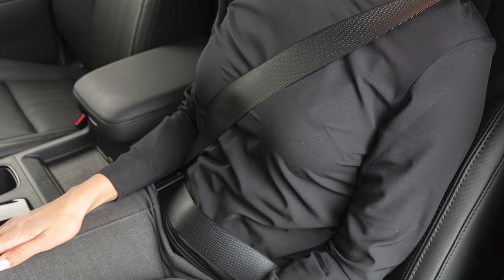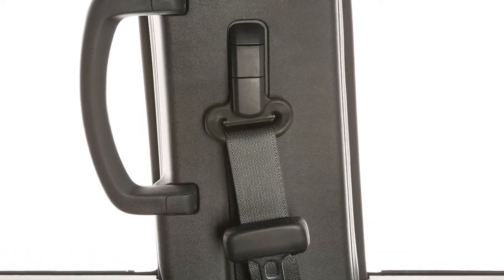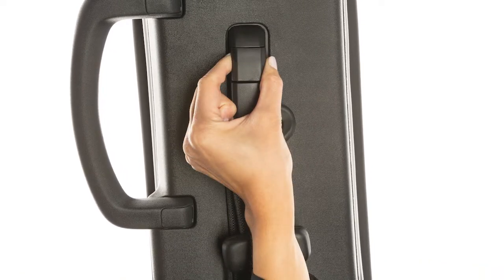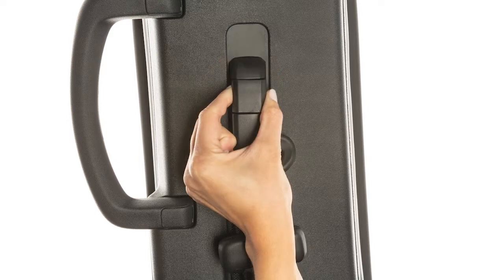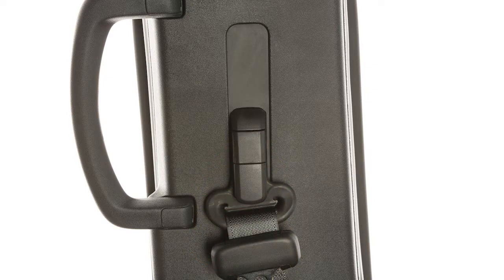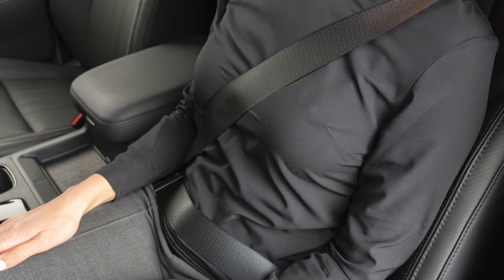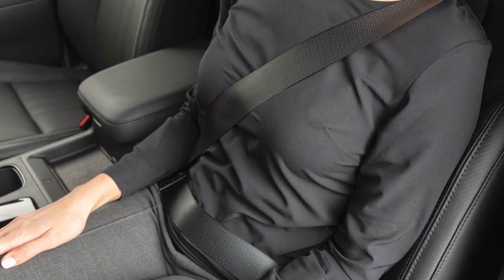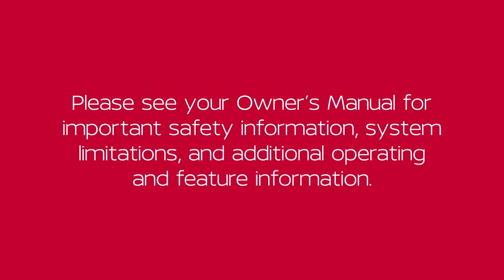2022 Nissan Frontier - Shoulder Belt Height Adjustment